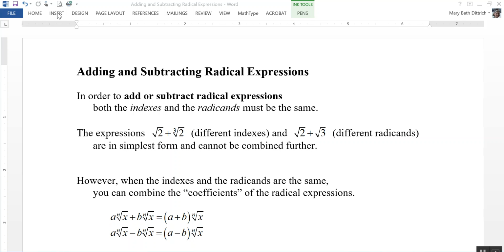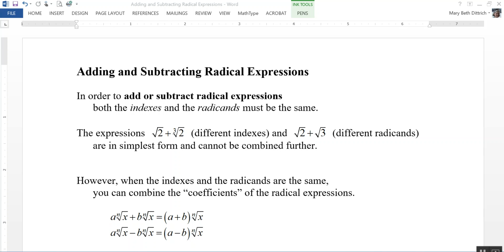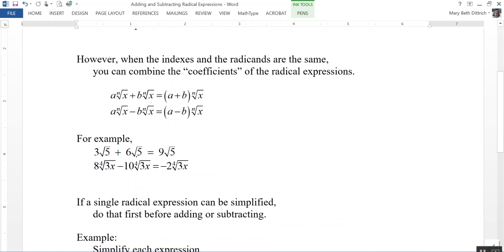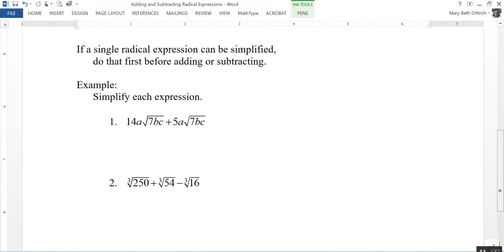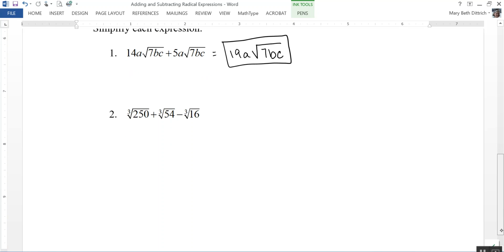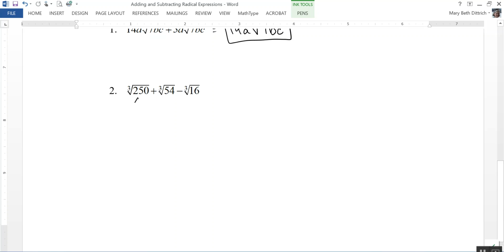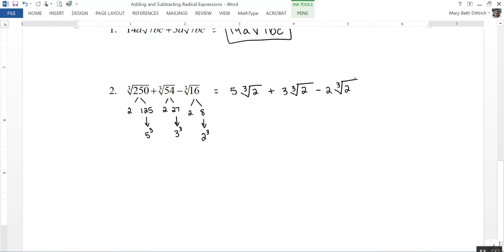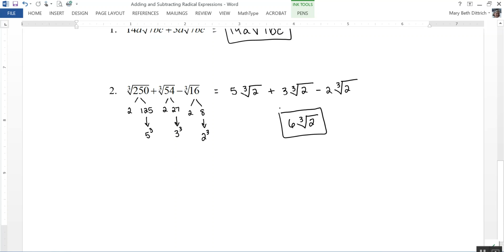Adding and Subtracting Radical Expressions